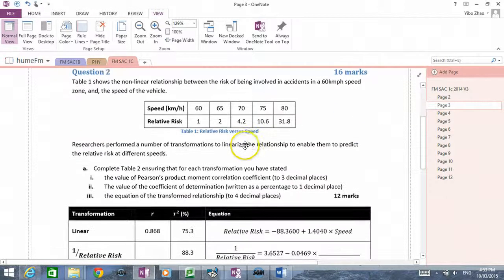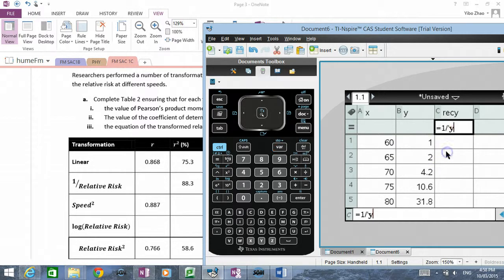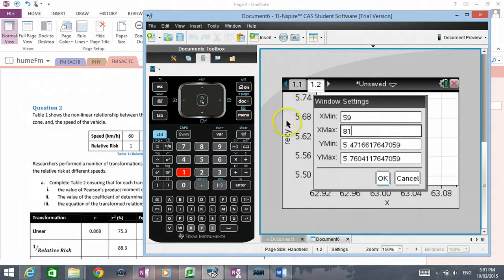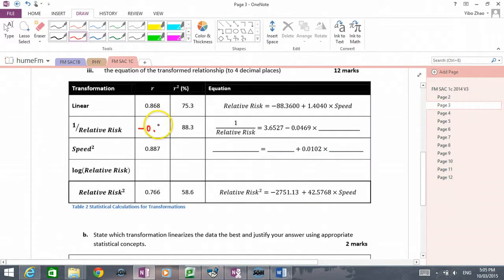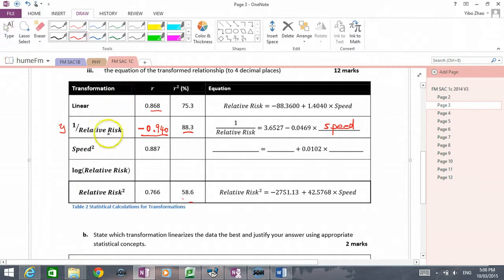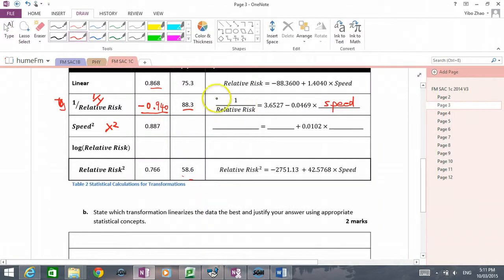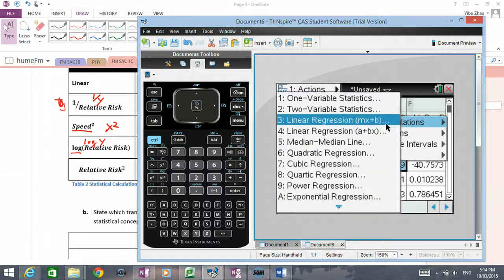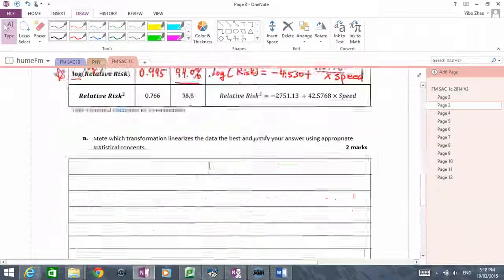2014FMSAC1C Q2a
2014FMSAC1C Q2a